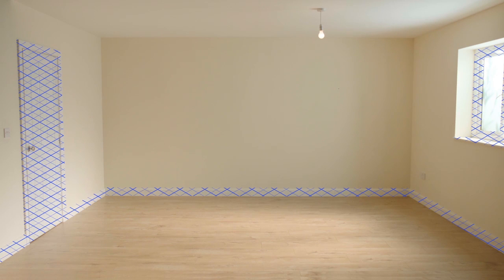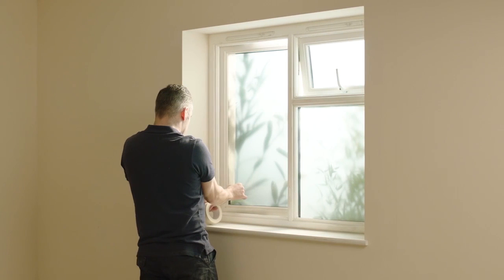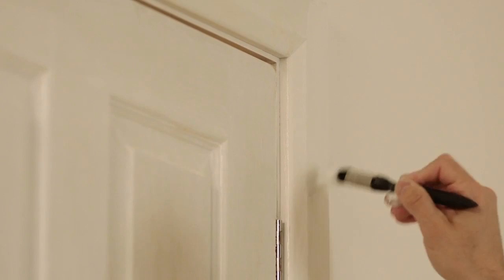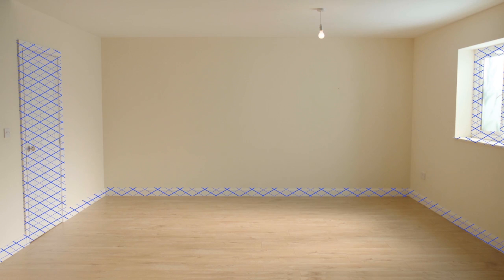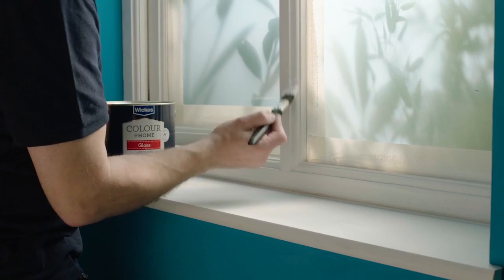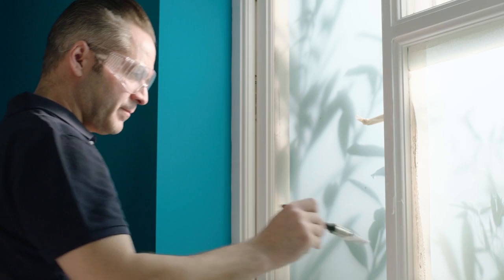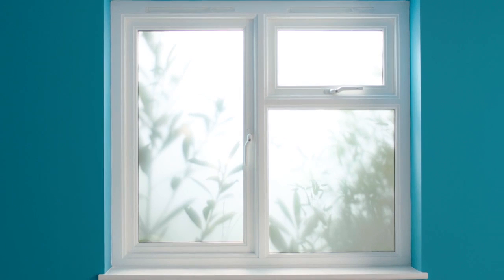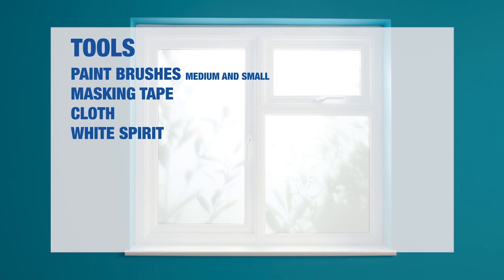How to Paint Interior Woodwork with Wickes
In this tutorial, our Wickes expert will show you how to paint interior woodwork and give you the help and advice needed to get a good finish.

Ensure your woodwork is already prepped for painting by watching our 'How to Prepare Interior Woodwork for Painting'

Starting with the windows, apply masking tape to the window pane and mask or remove any fittings, such as locks, latches or hinges. Also remember to keep your windows open whilst you paint to make sure you do not seal them shut.

Now you can add your undercoat to the woodwork. Start by painting the frames and sills with a suitable wood undercoat. Be sure to use a small brush for windows.

If you're also painting the walls, it's best to do the undercoat on all woodwork before doing the top coat on the walls.

In the same way, mask off areas you wish to protect and apply the undercoat to skirting boards, architraves and doors. When doing the skirting boards take particular care to protect your floor. It's worth putting down masking tape and attaching your protective sheets. Then apply undercoat to the architraves and doors'.

Clean your brushes using water for water based paints or white spirit for oil based paints.

Now you can let the undercoat dry, and be sure to follow the manufacturer instructions.

Once the undercoat is dry, you are ready to apply the top coats. It's best to put two coats on woodwork for a longer lasting and protective finish.

We would recommend a water based product, as they are quick drying, don't smell like solvent based paints and the white options don't yellow.

In this how to, we're using gloss paint as our top coat which will give a shiny finish. You can opt for a satin, eggshell or matt finish. But it's all down to personal preference.

As with the undercoat it’s best to start with the windows, followed by the skirting boards, then the architraves and doors.
Interior woodwork paint tends to be thicker than emulsion so it has a tendency to slowly drip if too much is applied at once. Be mindful of this as you paint and don't overload the brush.

Use a suitably sized brush and take your time with any edges that meet your painted walls. Certain top coats for wood, especially oil based paints are harder to wipe off surfaces if you make a mistake. But don't worry, if it does not wipe clean, you can always touch it up with emulsion when you've finished.

Wait for the first coat to fully dry before applying the second coat with the same process. Once again be sure to follow the manufacturer instructions for dying times.

Now all that is left is to let the last coat dry and carefully remove any masking tape and replace any fixtures or fittings.

For more information on painting and decorating visit the Wickes

And follow the hastags Wickes and WhyWickes